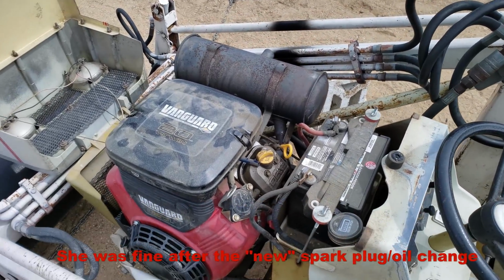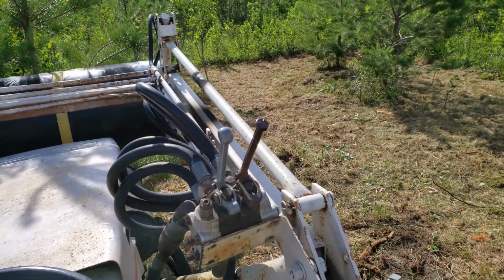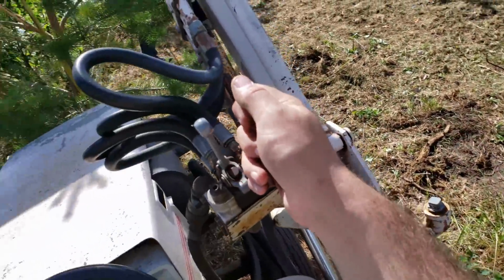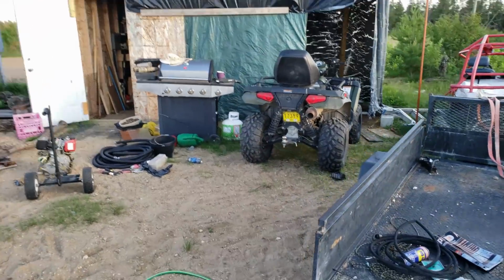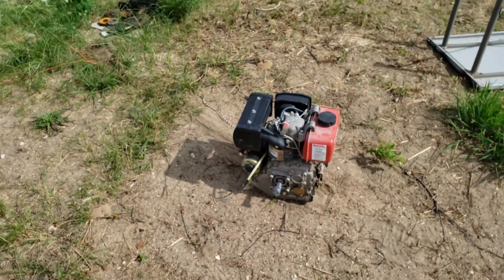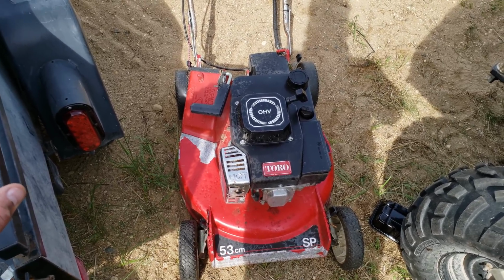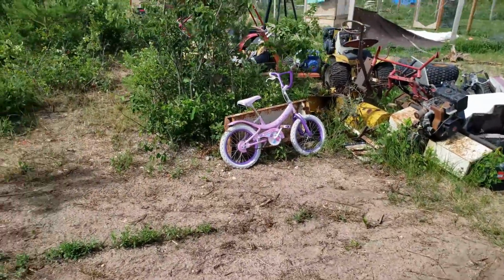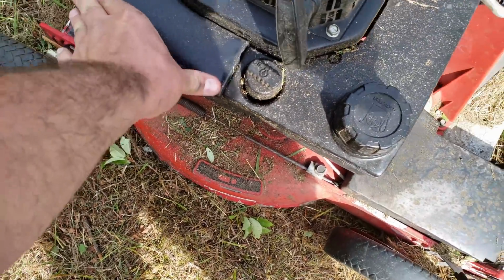Sears Loader Update / Other Equipment / 4HP Diesel Engine Old Cold Start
Sears Loader is back and working Great! Also a up Date on a few other things , and a Random Diesel 4HP Cold Start!
Cleaning up a spot for the new work shop!